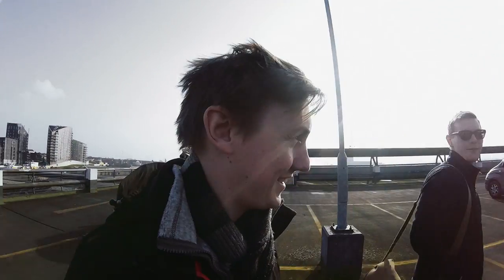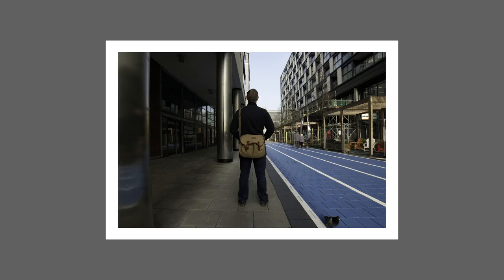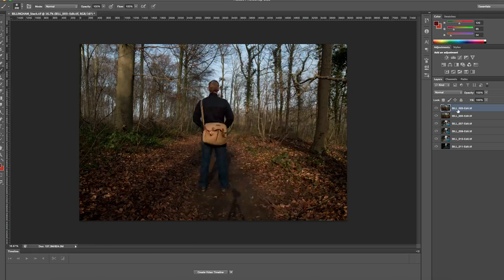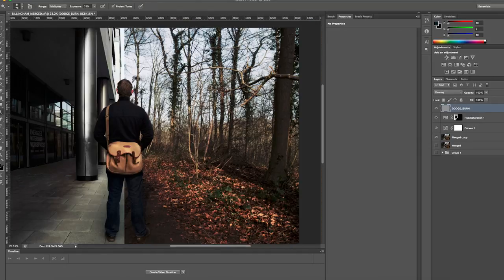VLOG : Billingham Photoshoot | From Concept to Delivery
The first video on the new channel ... Yay! I wanted to enter the Billingham Bag competition on Instagram and thought that it would be a good topic for the first video.

I cover everything from concept design to delivery and I decided I wanted to get back to my roots of vlogging and shoot the whole thing with the gopro session 4, so forgive the quality - I will move on to the Sony A6300 soon.

OTHER JACKED CONTENT SOURCES YOU MIGHT LIKE